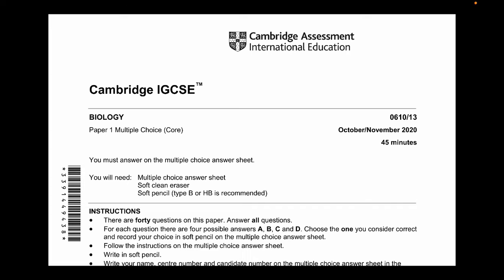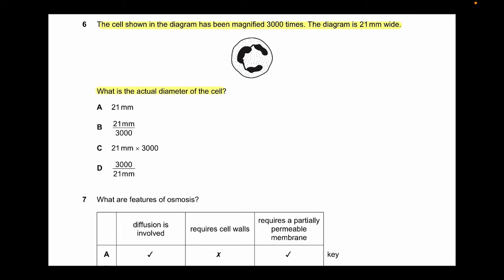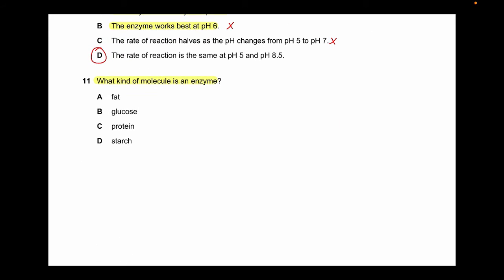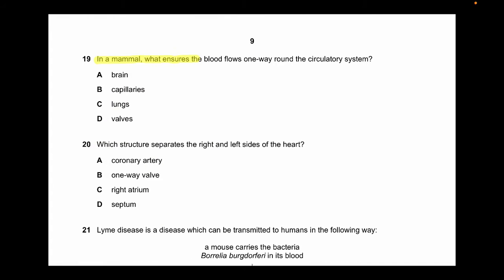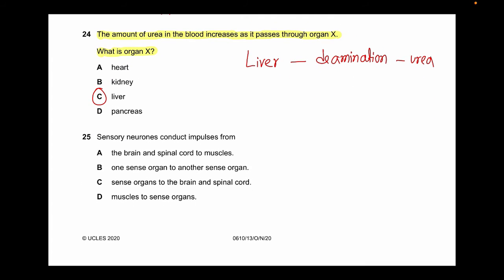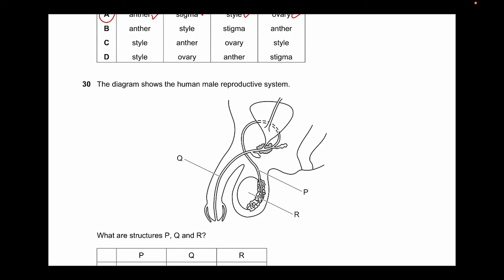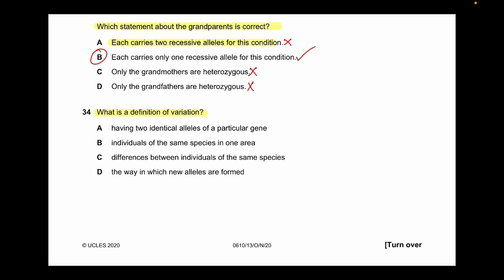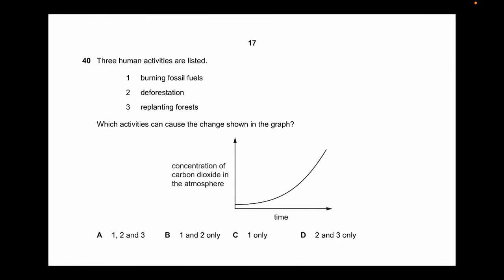0610_W20_QP_13 SOLVED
Hello Everyone

--TIME STAMPS--
00:00 INTRODUCTION
00:16 Q1-Q5
02:36 Q6-Q10
05:28 Q11-Q15
07:05 Q16-Q20
08:57 Q21-Q25
11:25 Q26-Q30
14:12 Q31-Q35
17:00 Q36-Q40